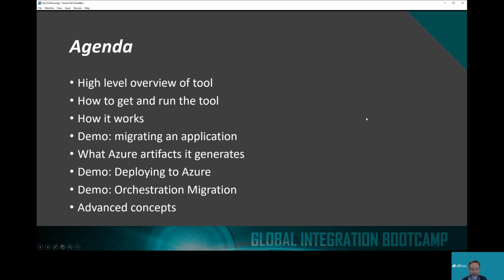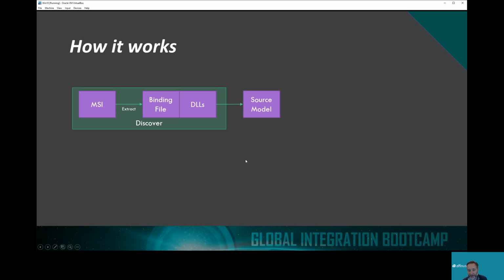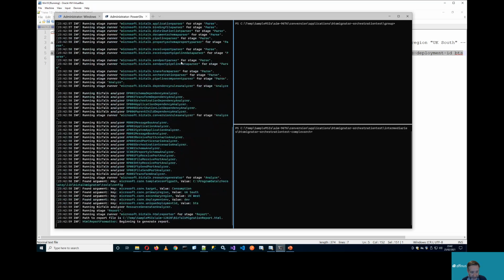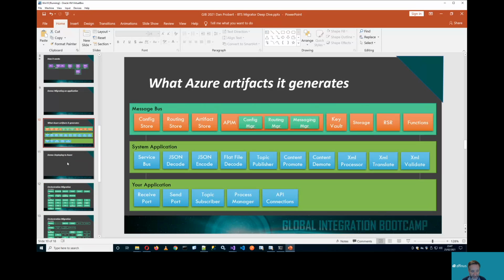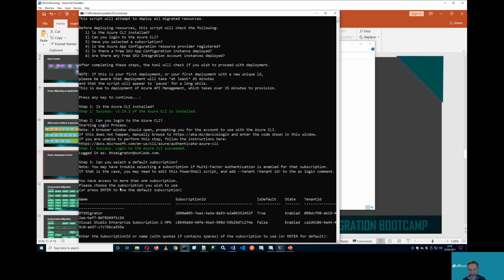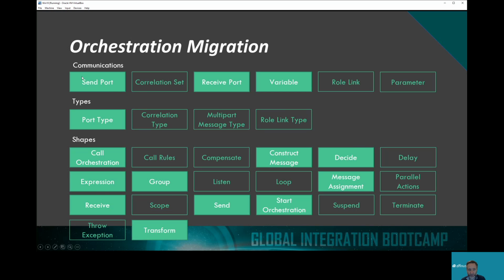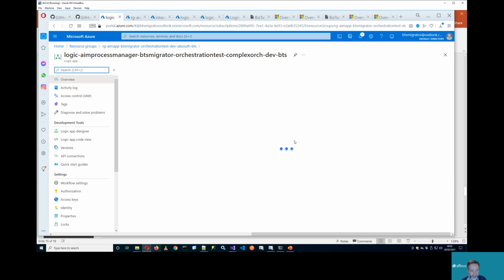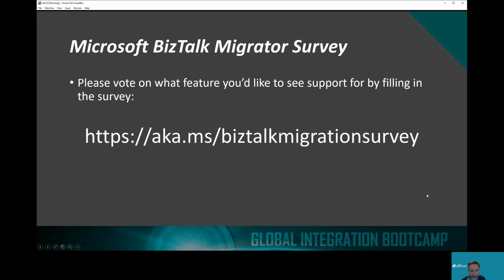GIB 2021 - Dan Probert - BizTalk Migrator Deep Dive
This is Dan Probert's Deep Dive session on the BizTalk Migrator from the Global Integration Bootcamp 2021 on Feb 27th 2021.